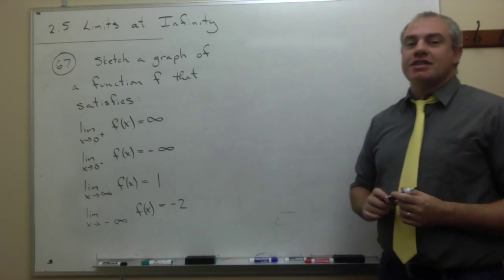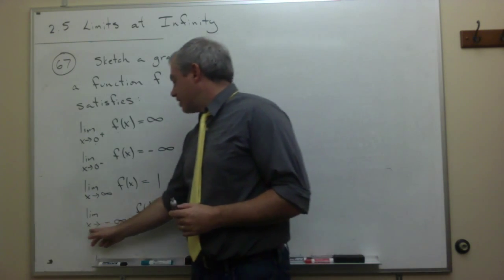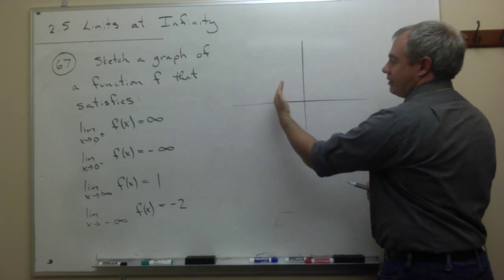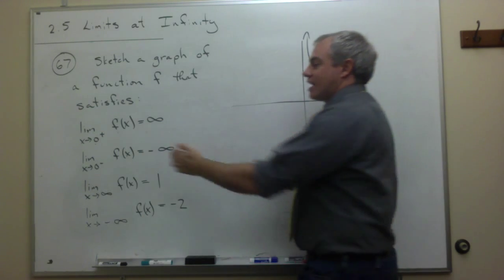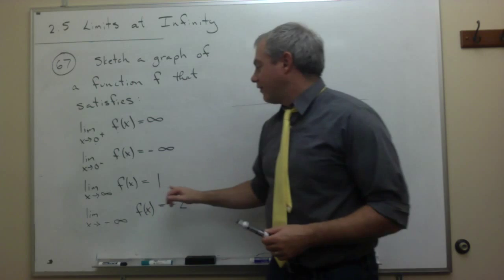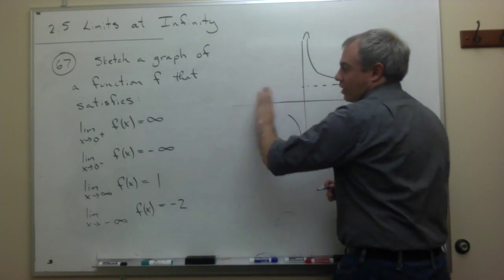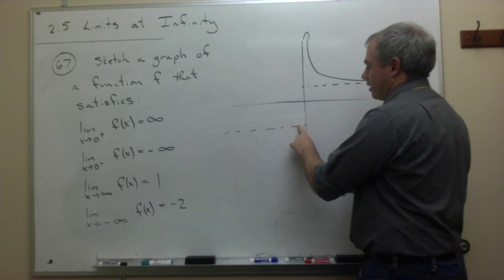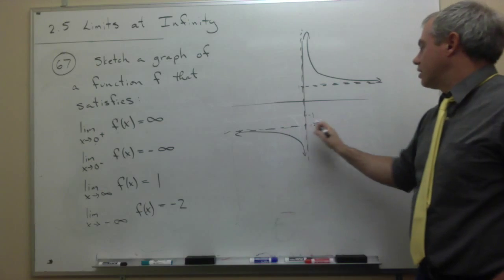Limits at Infinity (Graphing Based on Limits)